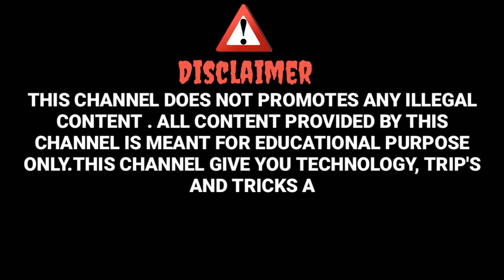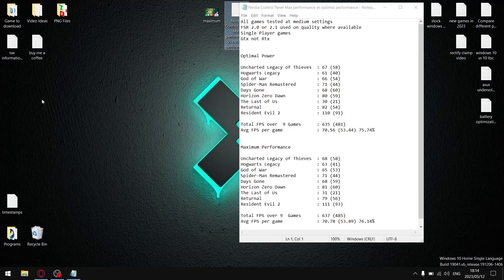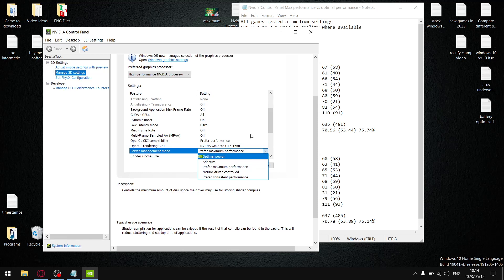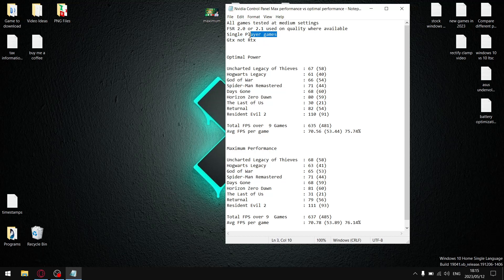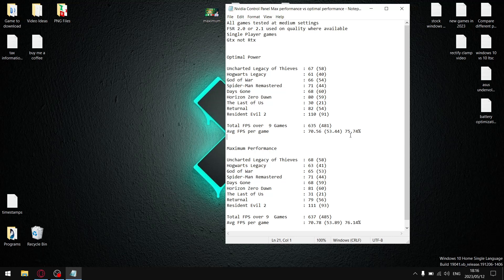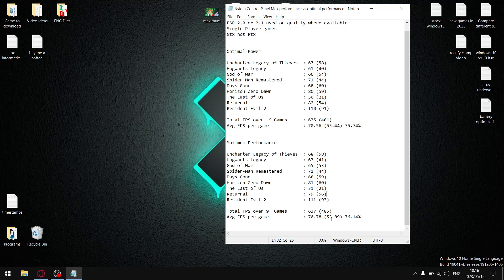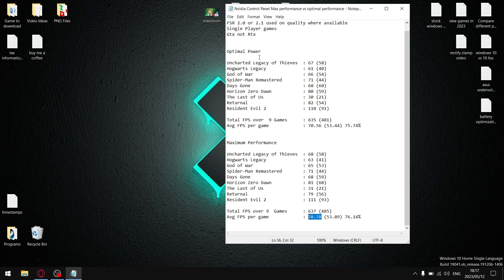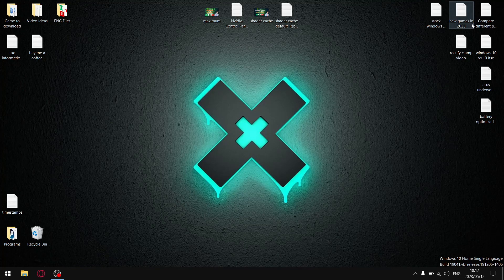Maximum vs Optimal Performance | Nvidia Control Panel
In todays video I compare Prefer Maximum Performance vs Optimal Power
in  the Nvidia Control Panel.

00:00 Intro
00:23 Disclaimer
01:08 Benchmark results

My Rig:

Dell G15
i5 10200h
16gb ddr4 2933mhz
gtx 1650
1 tb nvme 2500 mb/s